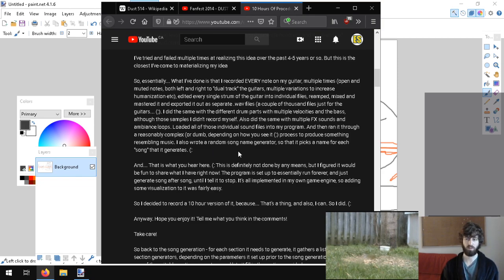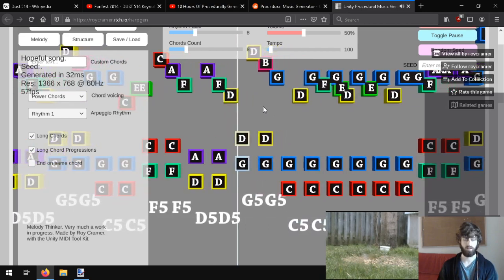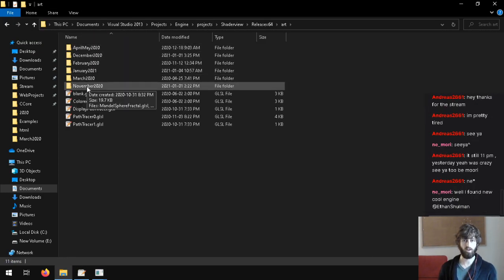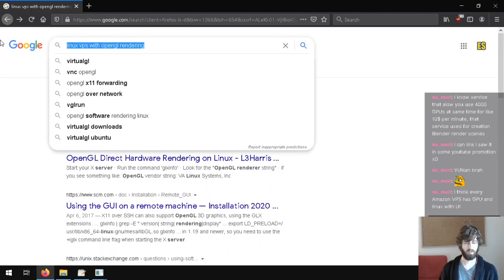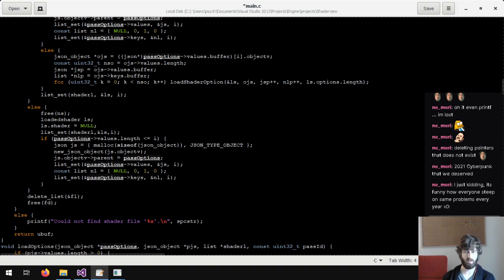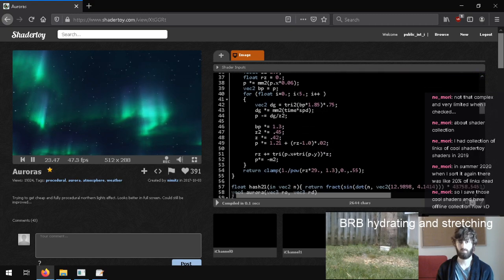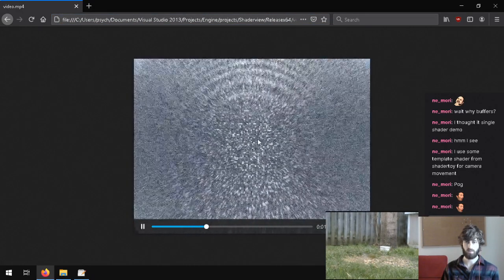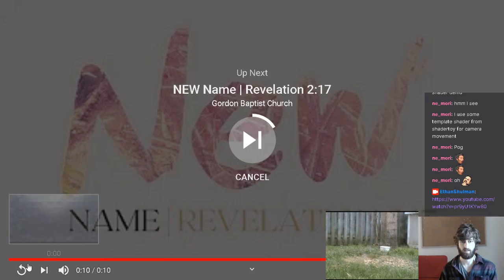Idk what I'm doing(January 4 2021 Live Stream)